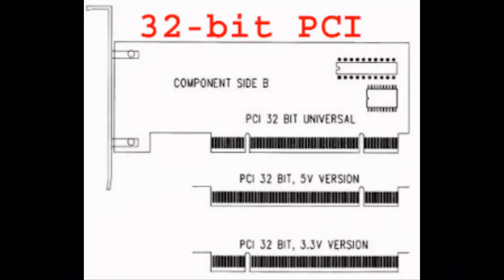My first Power Mac G5 upgrade (USB expansion)